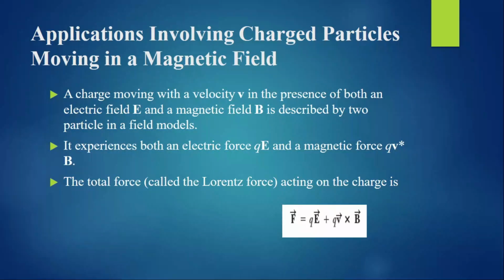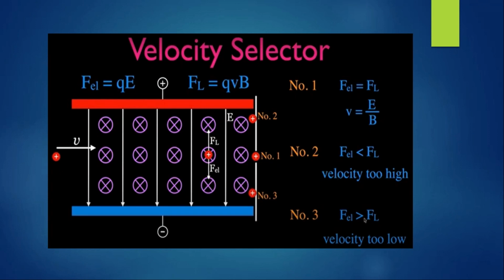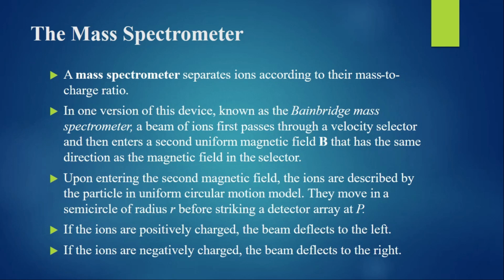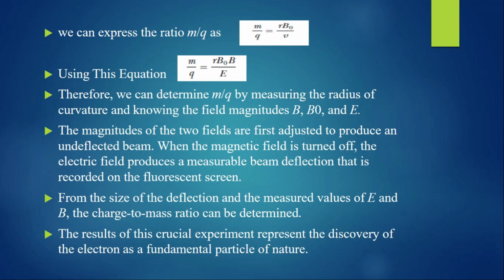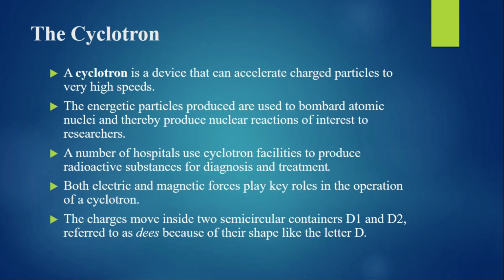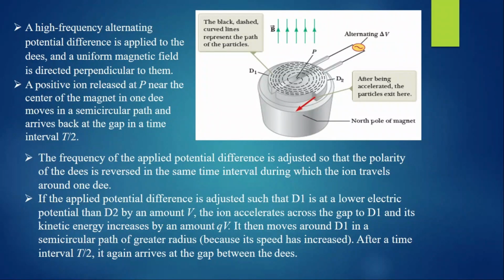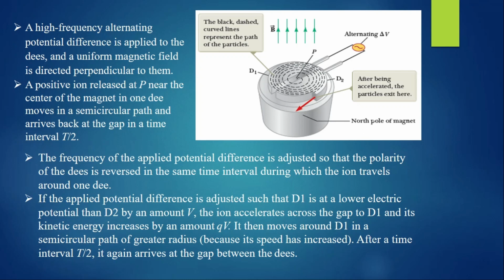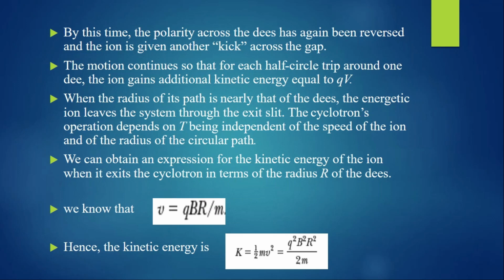magnetic force part3